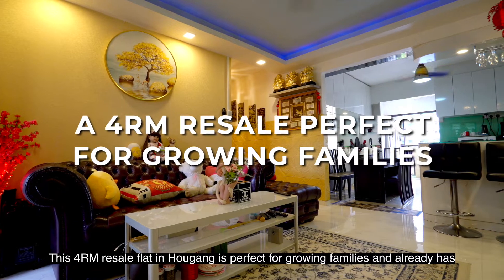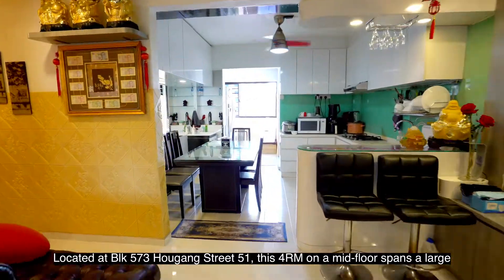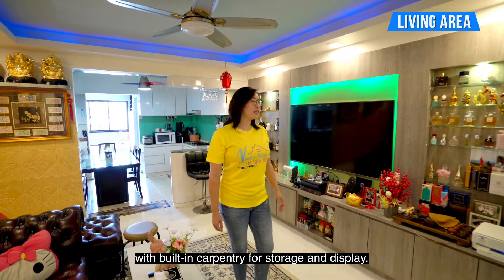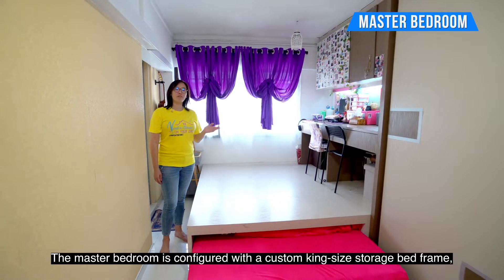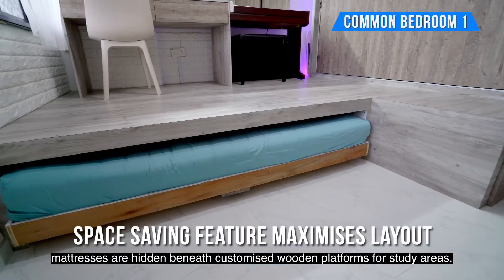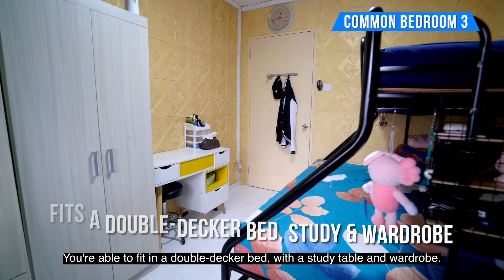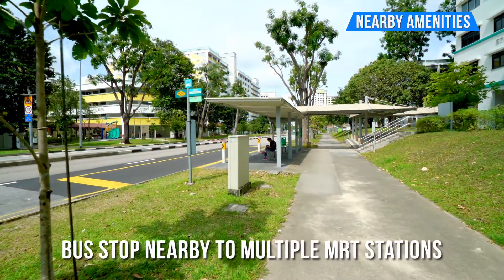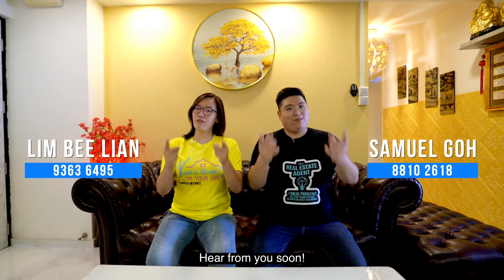[HDB Series] 573 Hougang Street 51 - 4-Room Unit for Sale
⭐⭐ 4Room Flat Hougang Street 51 ⭐⭐

✅ Mid Floor
✅ 4Bedroom 2 Bath
✅ Tastefully Renovated
✅ 105sqm
✅ Stone Throw away from Amenities
✅ Squarish Layout

MRT
🚉 Hougang 868m
🚉 Buangkok 848m
🚉 Sengkang 1.75km
🚉 Kovan 2.01m

Shopping Mall
🛍 Hougang Green Shopping Mall 180m
🛍 Sengkang Grand Mall 828m
🛍 Hougang Mall 904m
🛍 Kang Kar Mall 976m
🛍 Buangkok Square Mall 976m
🛍 Rivervale Plaza 1.79km
🛍 Compass One 1.81km

Primary School
🏫 Yio Chu Kang Primary School 234m
🏫 Montfort Junior School 455m
🏫 Hougang Primary School 737m
🏫 Palm View Primary School 766m
🏫 Punggol Primary School 787m
🏫 Xinmin Primary School 878m
🏫 North Vista Primary School 1.09m

Secondary School
🏫 Montfort Secondary School 481m
🏫 Hougang Secondary School 584m
🏫 Xinmin Secondary School 758m
🏫 Holly Innocents' High School 1.12km
🏫 CHIJ (Our Lady of the Nativity) 1.19km

3 Month Extension Needed.